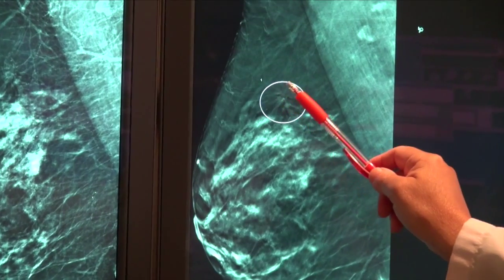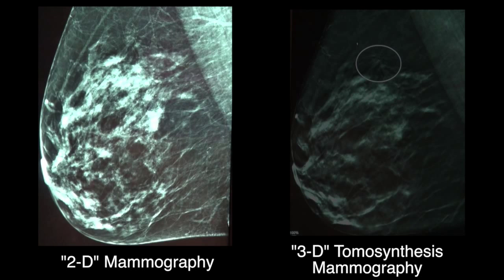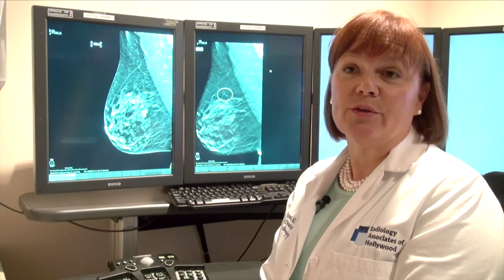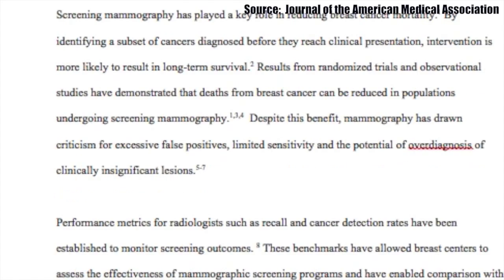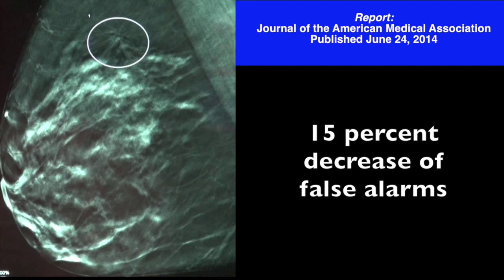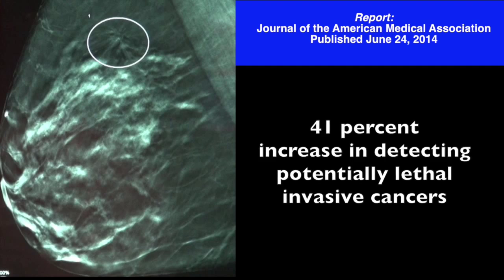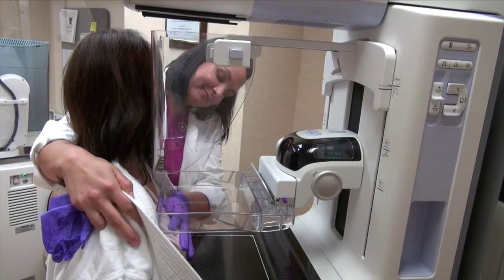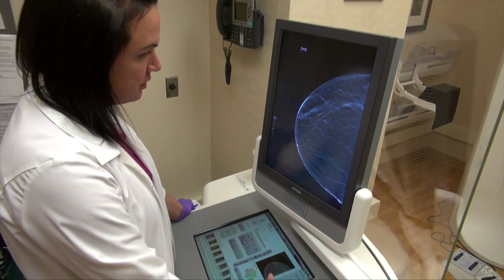Study: 3D mammography finds significantly more invasive cancers and reduces unnecessary recalls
Hollywood, FL -- The results of a large, retrospectives study which are being published today in The Journal of the American Medical Association (JAMA) show that 3D mammography—also called tomosynthesis—finds significantly more invasive cancers and reduces unnecessary recalls.

Memorial Healthcare System was one of 13 sites nationwide to participate in the study.

"This study confirms what we already know -- 3D mammography finds more of the invasive, harmful cancers we want to find and, at the same time, saves women the anxiety and expense of having additional tests for what often turn out to be false alarms," explained Dr. Mary Hayes, director of Women's Imaging, Memorial Healthcare System.  "We were proud to participate in such an important study."

The study focused on the impact of 3D mammography on nearly a half of a million women throughout a diverse range of sites across the United States.  It was led by Dr. Sarah Friedenwald at Advocate Lutheran Hospital in Park Ridge, Illinois. Key findings included:

• 41% increase in invasive cancer detected with 3D mammography
• 15% decrease in unnecessary recalls for false alarms

In 2008, Memorial Healthcare System became the first facility to use tomosynthesis mammography in the state of Florida.

In addition, MHS was one of eight nationwide hospitals that participated in the research that lead to FDA approval in 2011. Currently, 3D Tomosynthesis mammography is offered at our four Women's Imaging Centers: Memorial Regional Hospital, Memorial Regional Hospital South, Memorial Hospital West and Memorial Hospital Miramar.

"Women experience little difference between a conventional 2D mammogram and 3D imaging," said Dr. Hayes. "The exam takes just a few seconds longer and the positioning is the same. The real difference is in the information available to the doctor."

She emphasized, "It's as if 2D mammography is the cover of a book and 3D provides the images to tell the complete story."
Advances in the understanding of the role of genetics, family history and other exposures have altered the approach to breast imaging.

At the Women's Imaging Centers at Memorial Healthcare System, breast imaging exams are tailored to each individual.

Each patient is assessed with a personal risk profile, developed by the National Cancer Institute, to best meet patients' breast imaging and breast health needs.

All MHS technologists are experienced, registered and licensed. All breast imaging exams are read and interpreted by experienced board-certified, fellowship-trained radiologists who specialize in breast imaging. If necessary, patients can also count on Memorial's multidisciplinary team of board-certified physicians who specialize in breast surgery, breast pathology, and breast oncology.

Memorial Healthcare System is the fifth-largest public healthcare system in the country. It is a national leader in quality care and patient satisfaction and is ranked on Modern Healthcare magazine's list of Best Places to Work in Healthcare. Its facilities include Memorial Regional Hospital, Memorial Regional Hospital South, Joe DiMaggio Children's Hospital, Memorial Hospital West, Memorial Hospital Miramar, Memorial Hospital Pembroke and Memorial Manor nursing home.